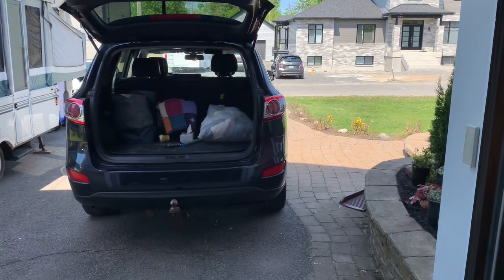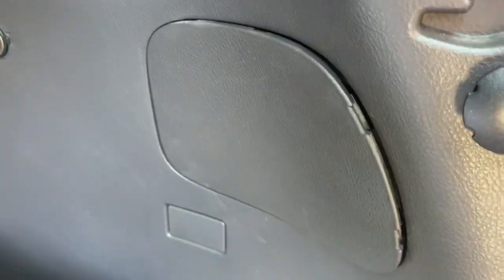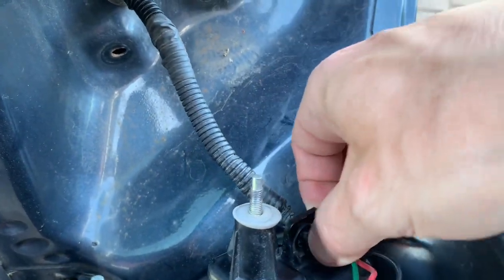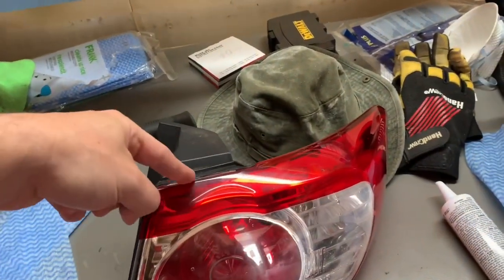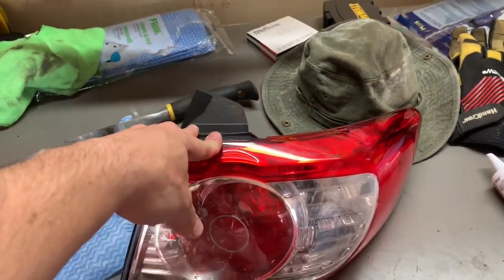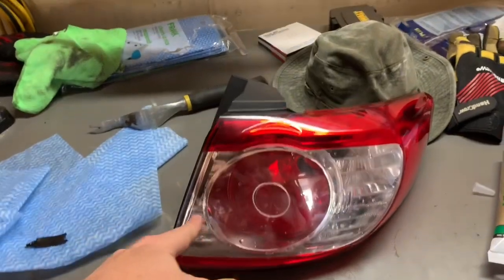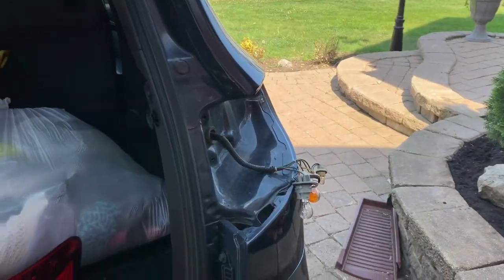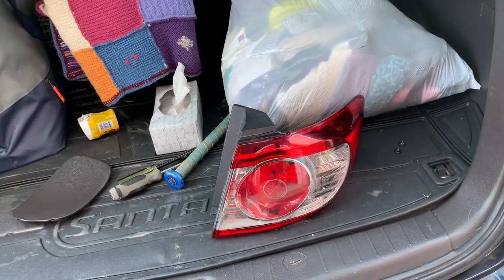Moisture in Tail Light CM Santa Fe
How to fix moisture in a tail light.